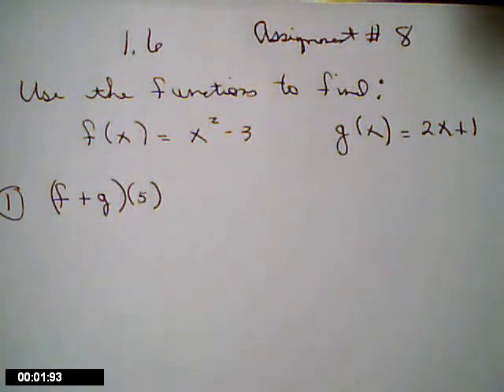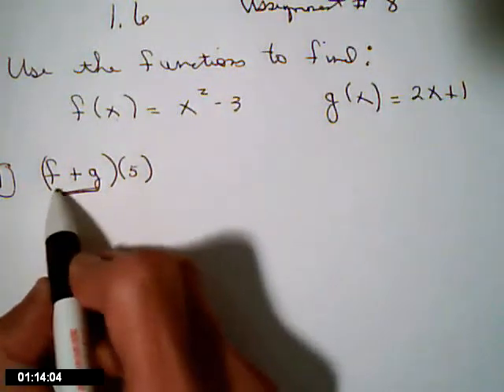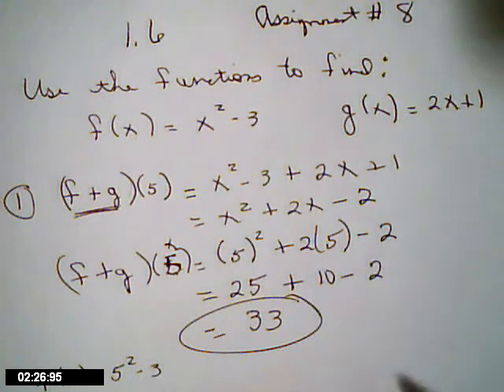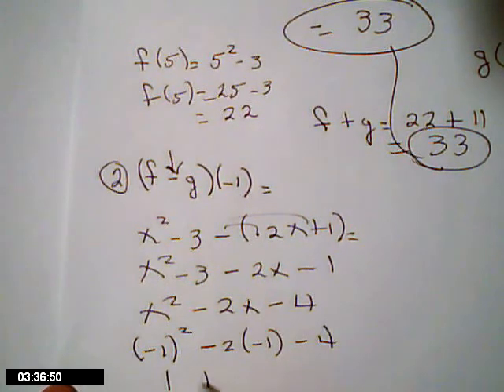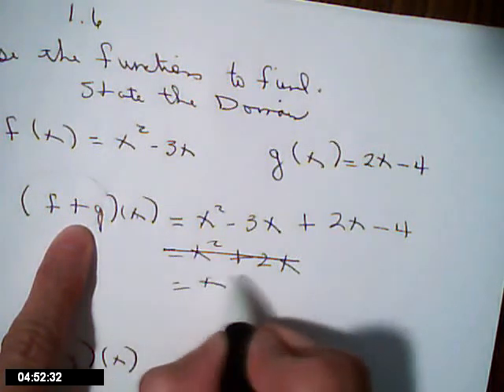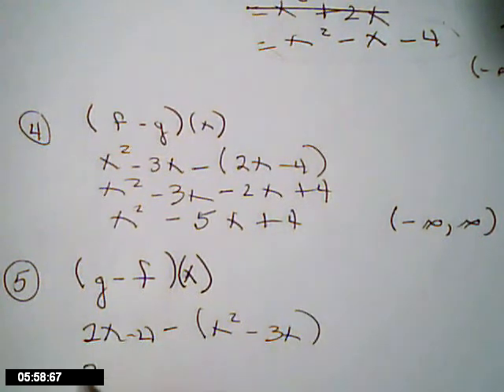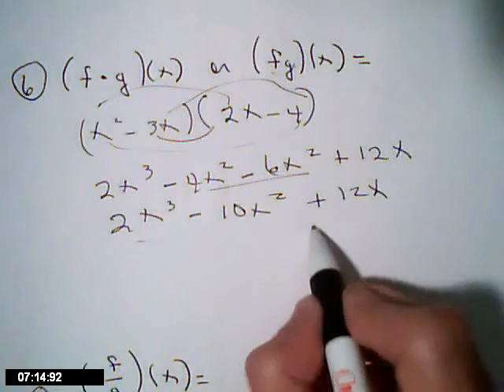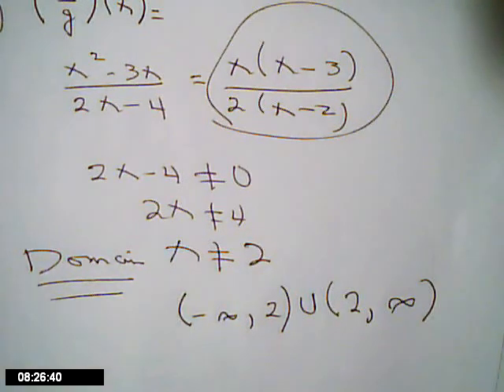College Algebra 2.2 Video algebra of functions